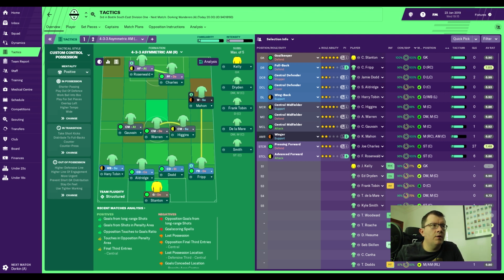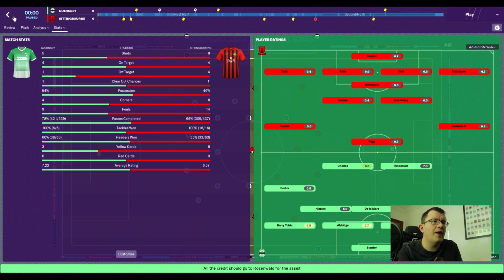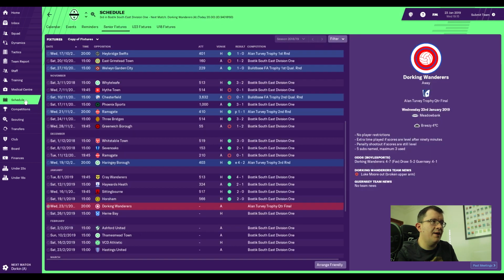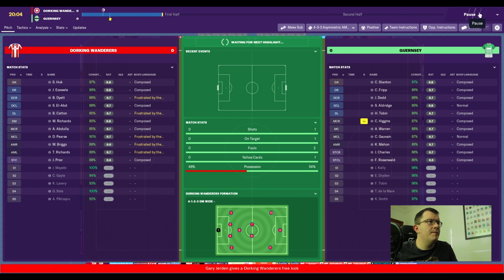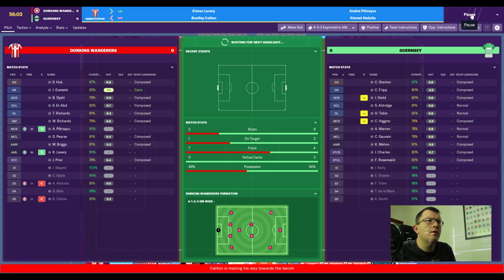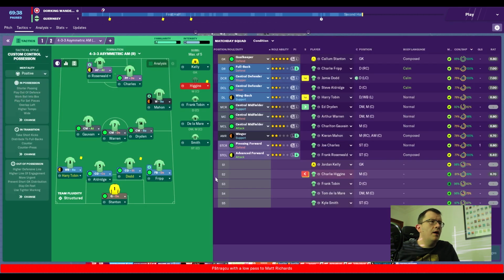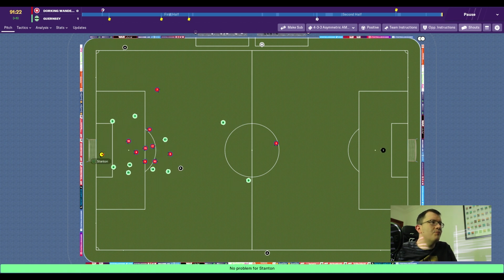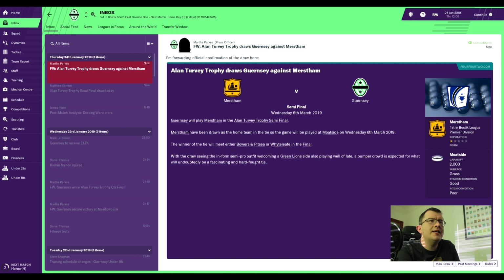FM19 - Guernsey FC S1 E11 - Alan Turvey QF!!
Episode 11 - Today we make the trip to Dorking Wanderers of the Bostik Prem for the QF of the Alan Turvey Trophy, having beaten Haringey Borough of the same league in the last round. Can we beat higher-league oppo's again?

Many thanks to DrBenjyFM, SecondYellowCard, Lollujo and Loki Doki for their amazing content that made me start this series in the first place,  to TheFMEditor for the Tier 10 database I'm using and to FMScout for the many different views and filters I will be using

Creative Commons usage  -

Outro - Alex Berosa - New York City